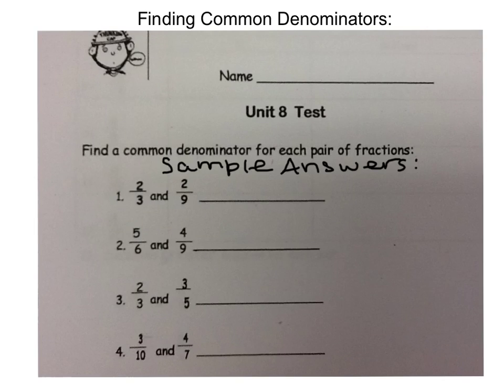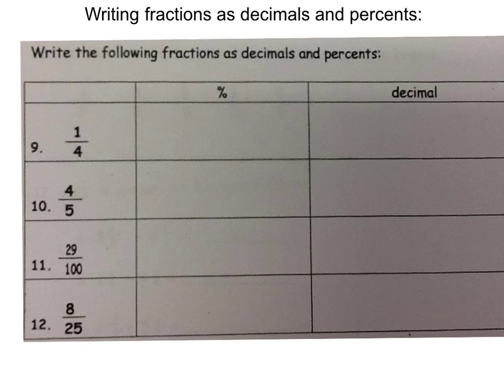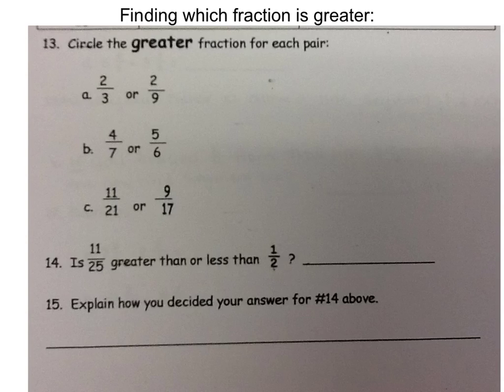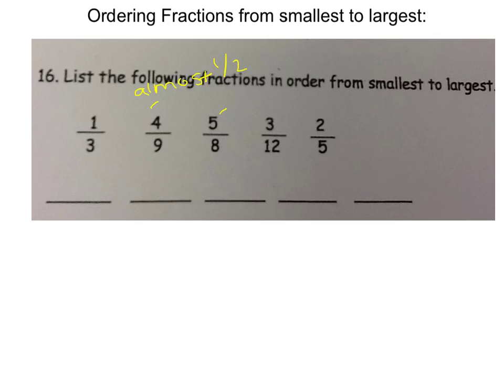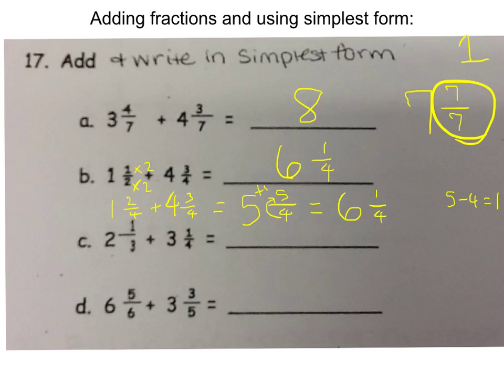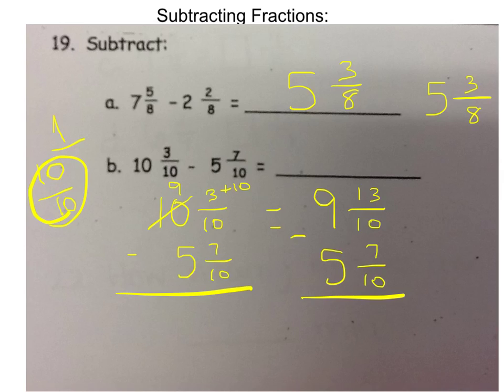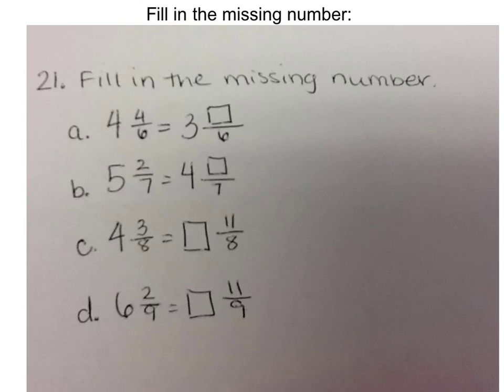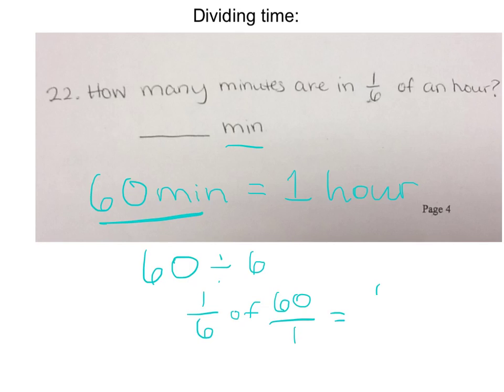Unit 8 Review 5th Grade Everyday Math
Unit 8 Review 5th grade Everyday Math, made with Explain Everything on the iPad